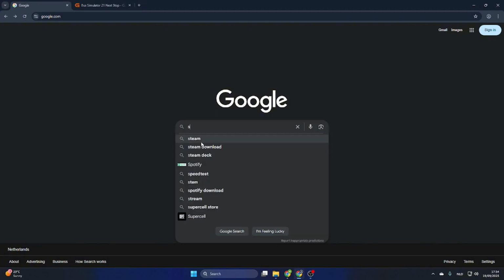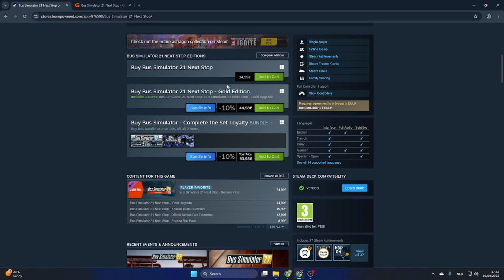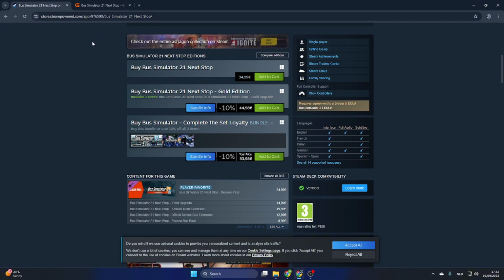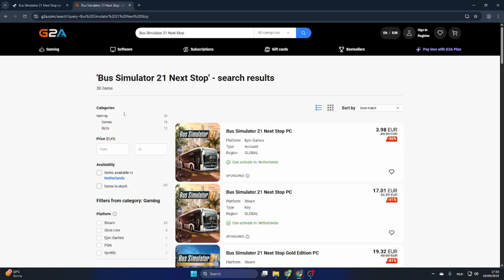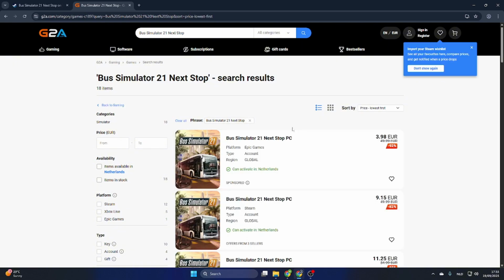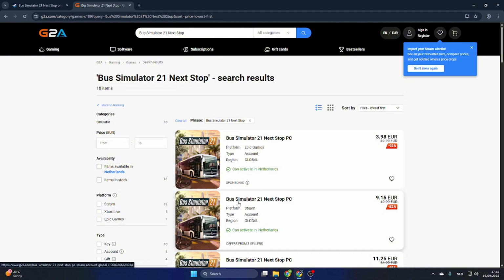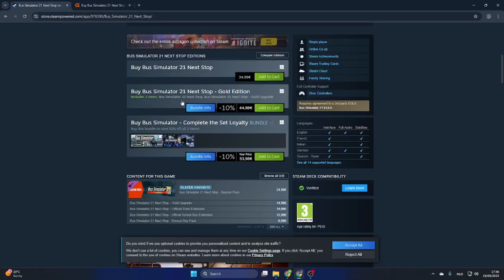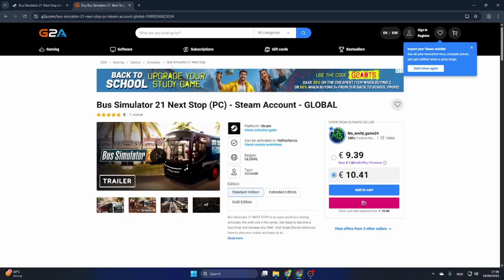How To Download Bus Simulator 21 Next Stop on PC (Step By Step)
Want to know how to download Bus Simulator 21 Next Stop on PC? In this step by step guide, I’ll show you how to install Bus Simulator 21 Next Stop on PC and start playing right away. Whether you’re new to PC gaming or just want to play Bus Simulator 21 Next Stop on pc smoothly, this tutorial makes it easy.

🔹 Learn how to download Bus Simulator 21 Next Stop
🔹 Discover how to install Bus Simulator 21 Next Stop on PC
🔹 See how to play Bus Simulator 21 Next Stop on pc
🔹 Find out how to enjoy Bus Simulator 21 Next Stop download quickly